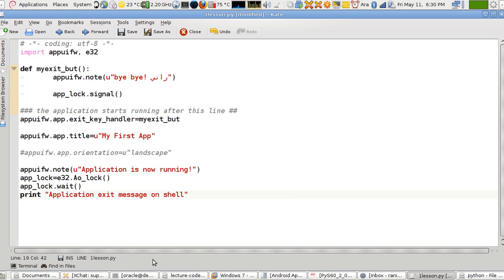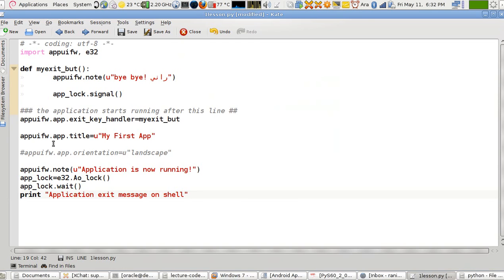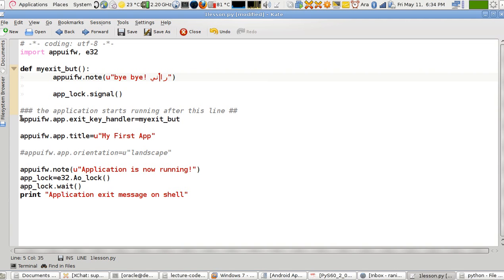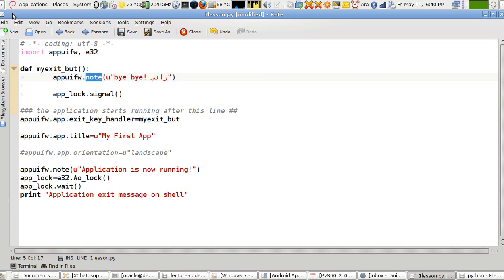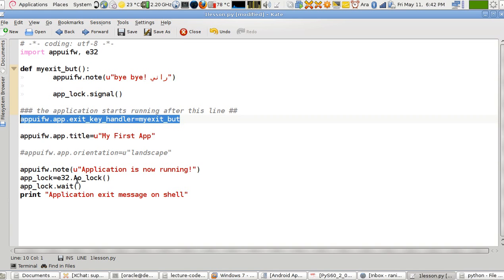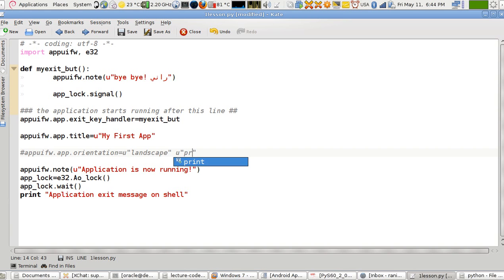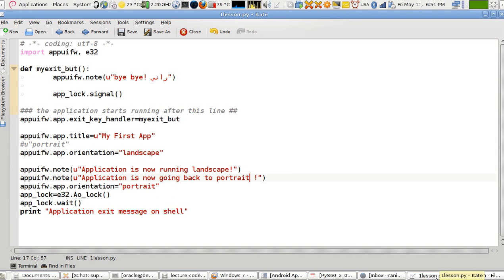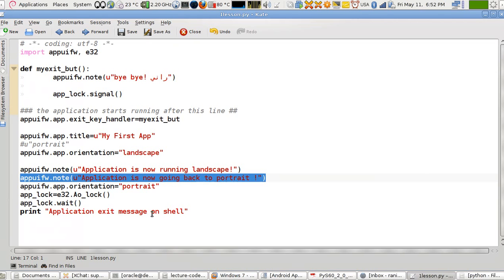PyS60:Python Symbian Development 2:GUI:Screen Orientation,note(),title,exit button (English Version)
This lesson will teach you how to write applications for the Symbian mobile phone platform ( i.e Nokia phones) using the computer language Python.
This lesson will teach you how to do the following:
-Display a message note.
-Set application title
-Configure the Exit button (right of the screen) to do something.
-Print something on the python script shell